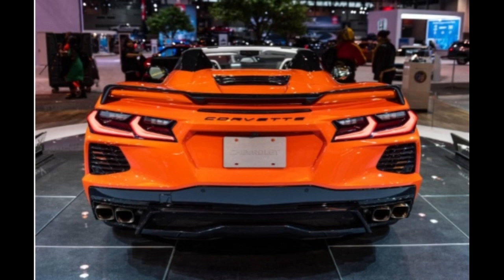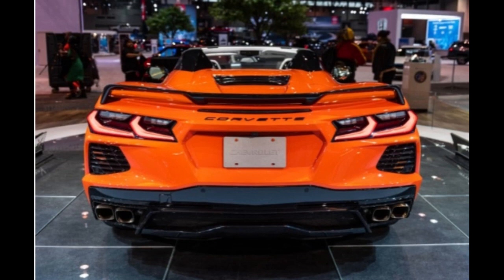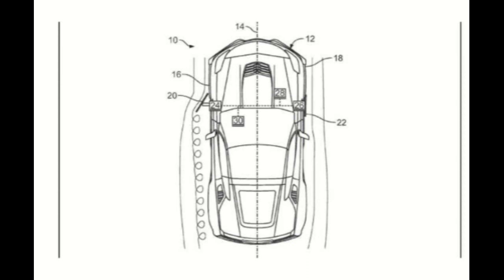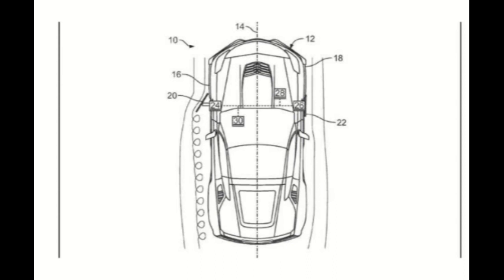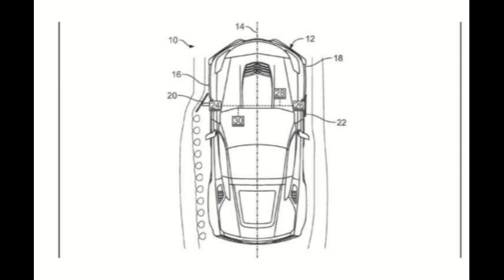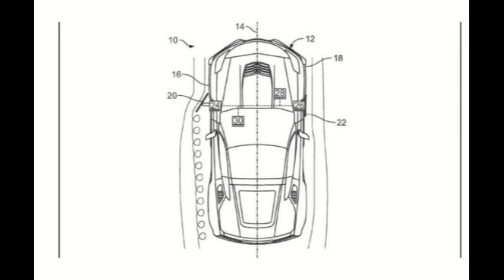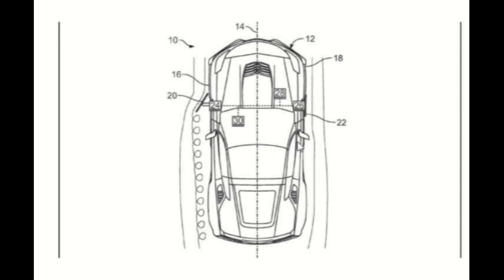C8 CORVETTE Z06, ZR1 ACTIVE AERO TEASED IN VIDEO - MC&T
Active aero systems usually constitute highly complex electrical systems made up of sensors and actuators that can open panels, or deploy splitters and spoilers in order to manipulate how the air flows around the vehicle. The ecosystem is controlled by an algorithm that uses sensor inputs and threshold parameters to determine when and where aerodynamic activation is necessary. MC&T was first to report that an active aero kit will debut on the upcoming C8 Corvette ZR1, and possibly the C8 Corvette Z06 in later model years, followed by the almighty Corvette Zora in due time. But those vehicles are far from done, and that’s is what makes this Chevrolet Corvette Academy video so fascinating.